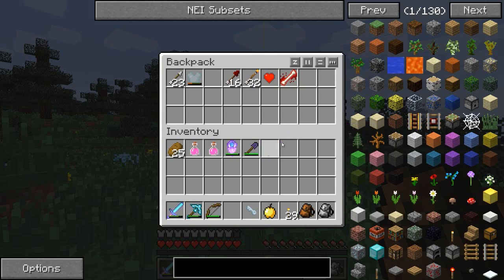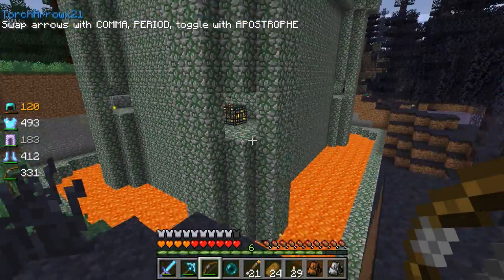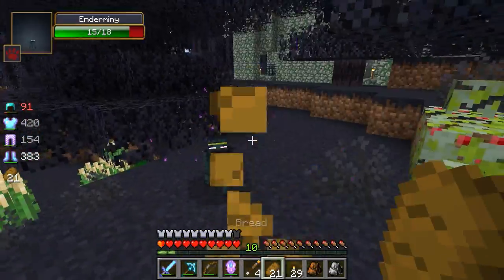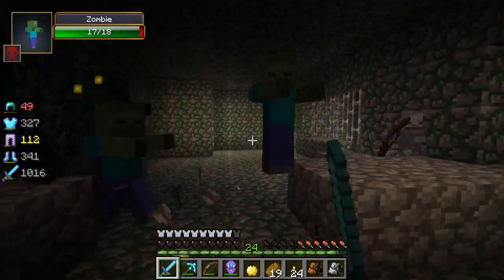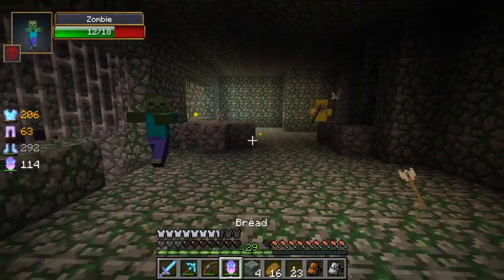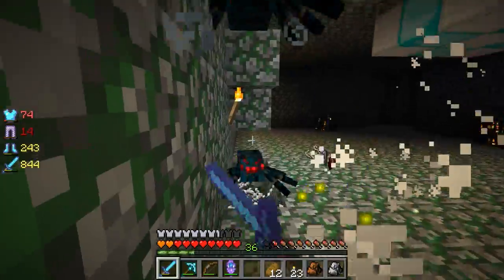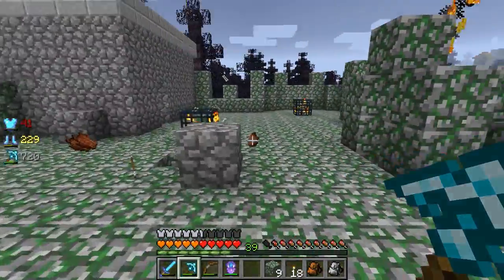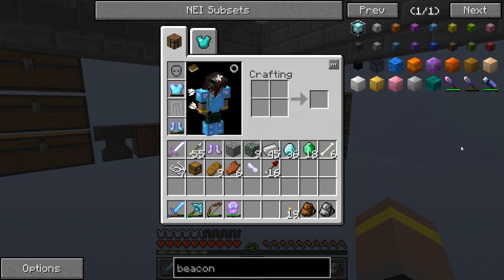Hexxit 2 - Alpha 1.7.10 - Quest For The Beacon #12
Description:

Hexxit 2 is currently in closed alpha and is being tested by myself and a few others, in these videos I would like to get your input on what you do and don't like and what could be improved, any general feedback would be much appreciated and will help in the overall result and quality of the pack. If you have any questions please put them in the comment section below.

MUSIC